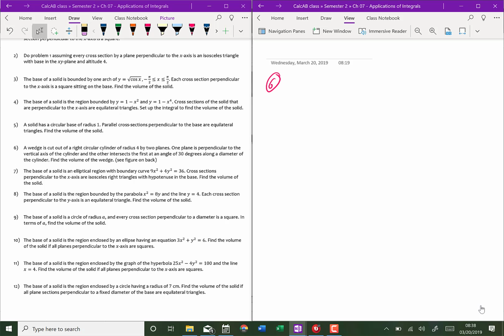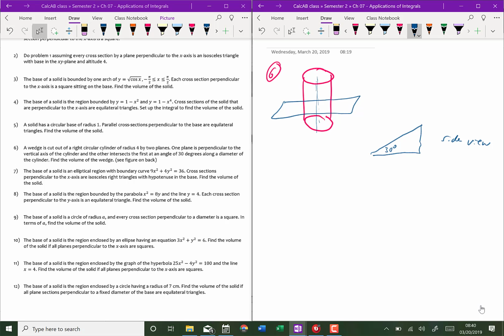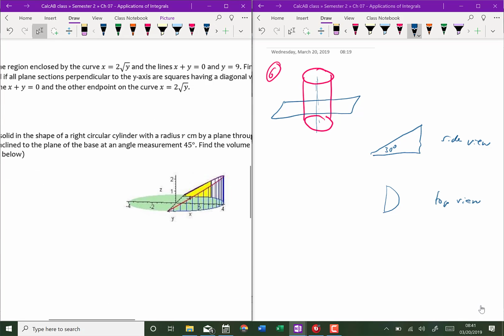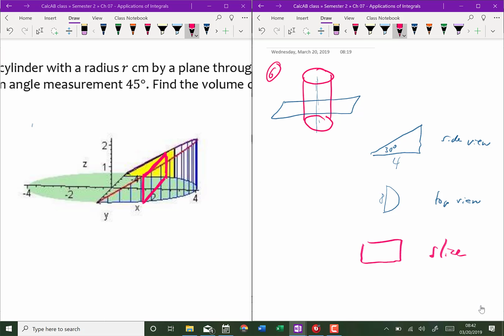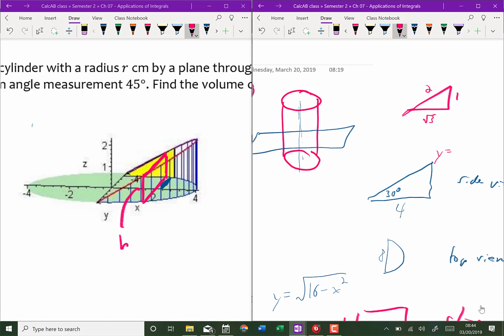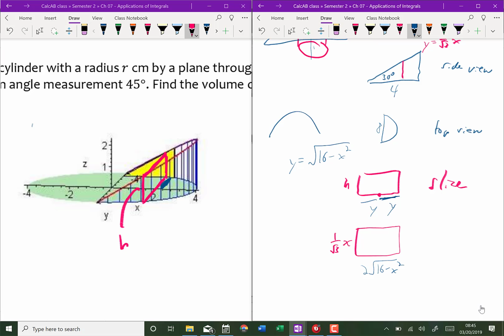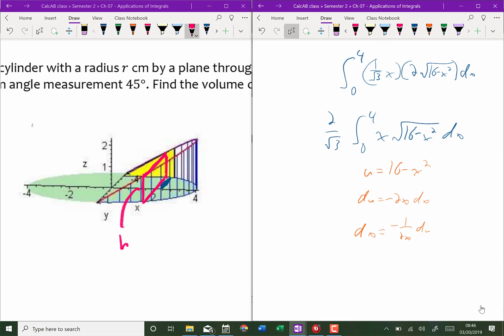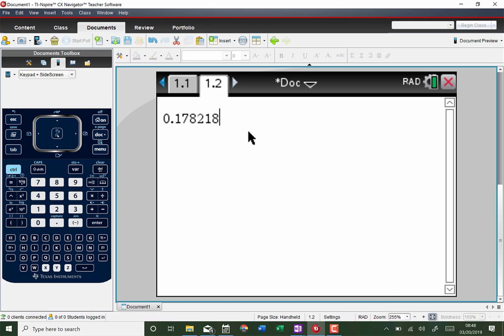Calc-AP - 7.2d Notes - Volumes by Cross-Section (one example)